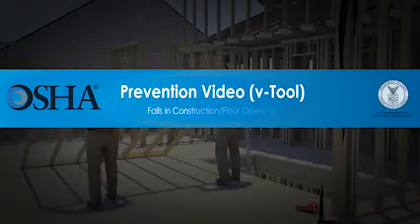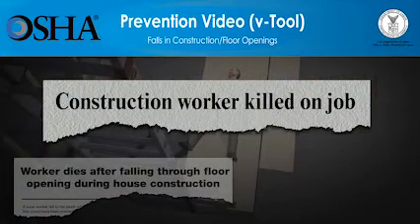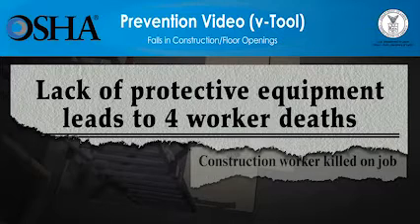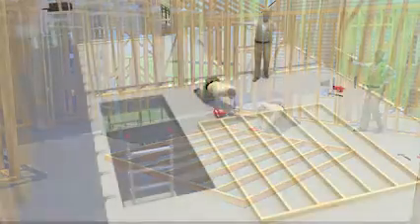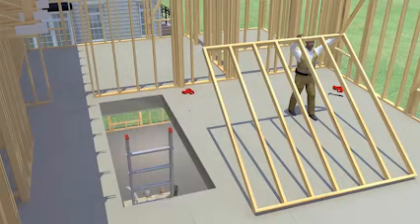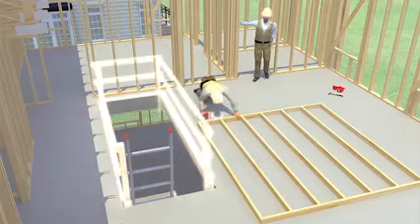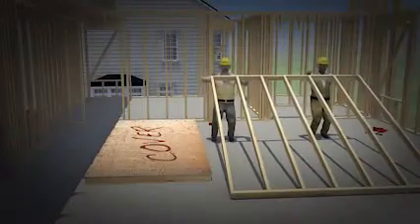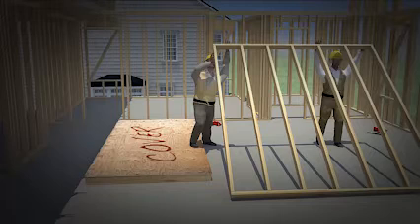Falls in Construction: Floor Openings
Courtesy of OSHA.gov